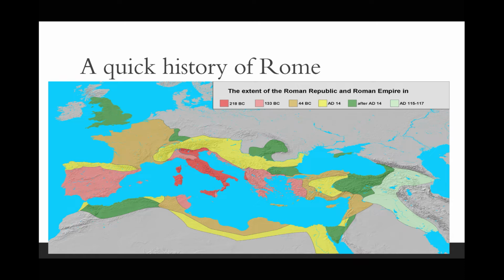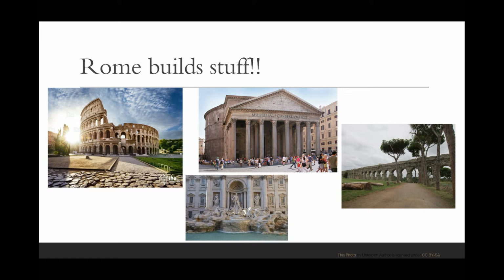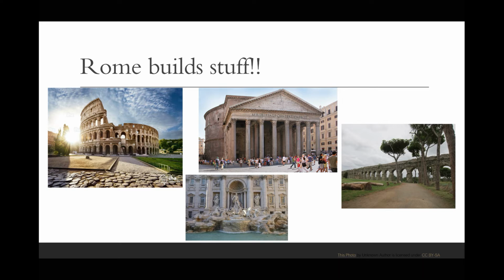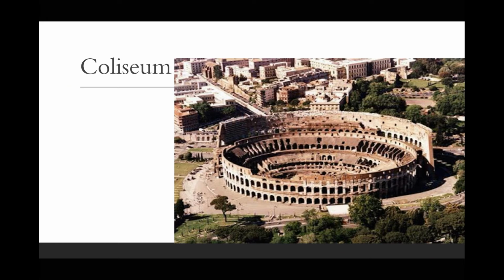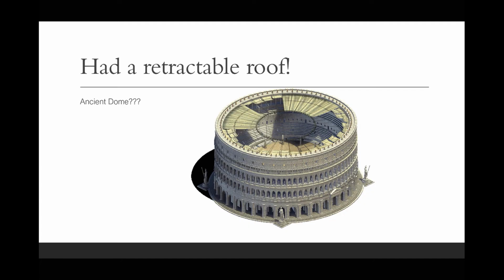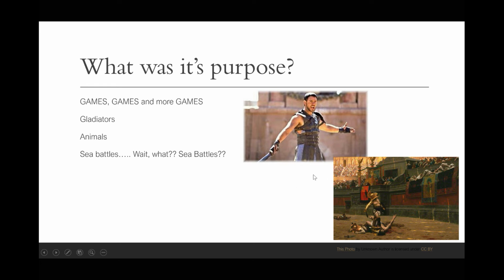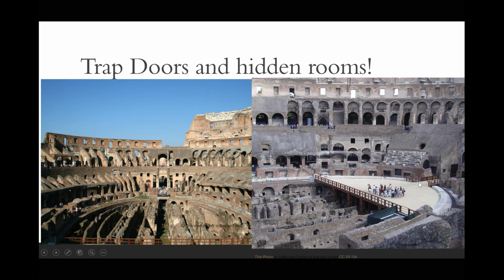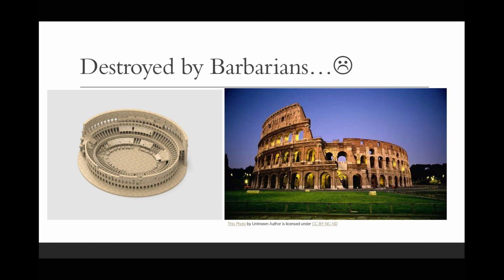Rome number 1